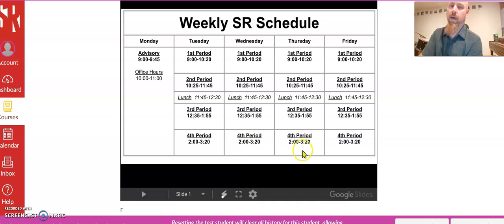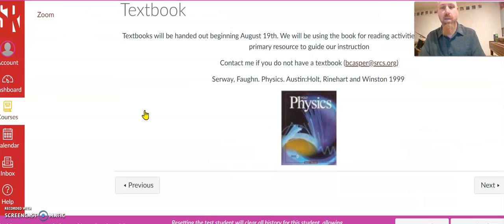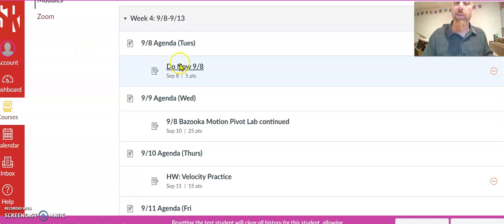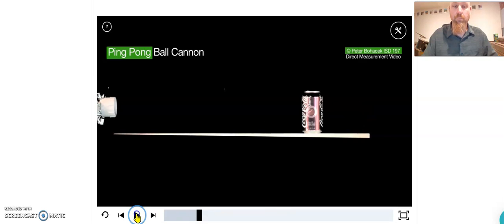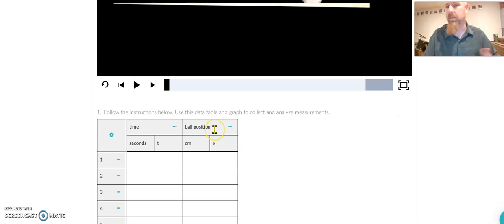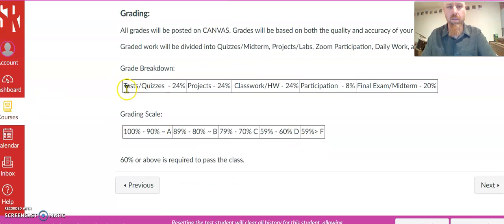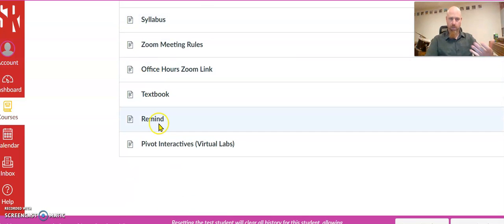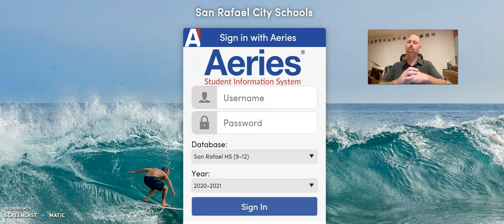Casper Physics BTSN 2020